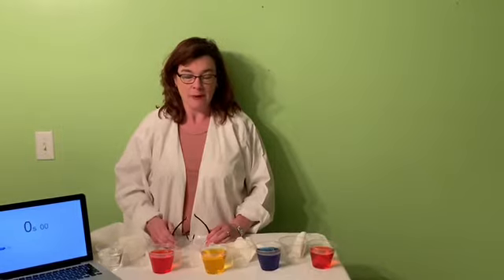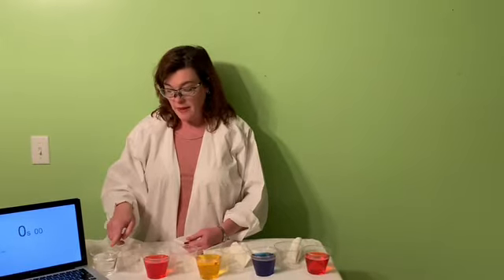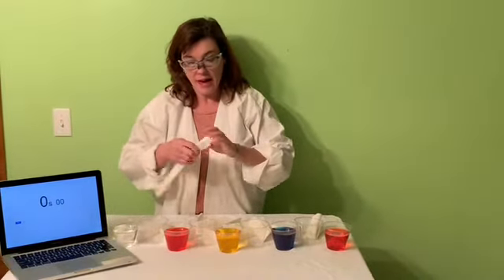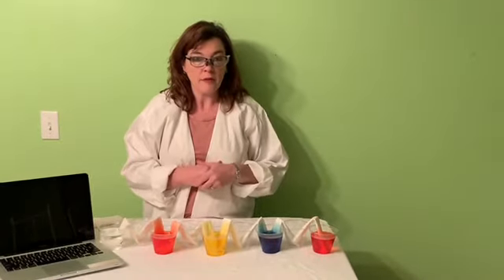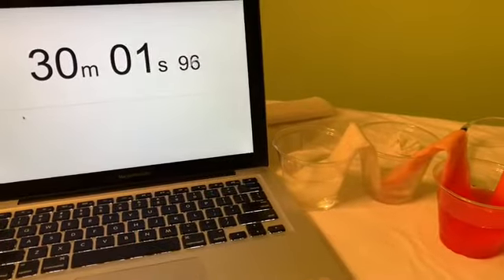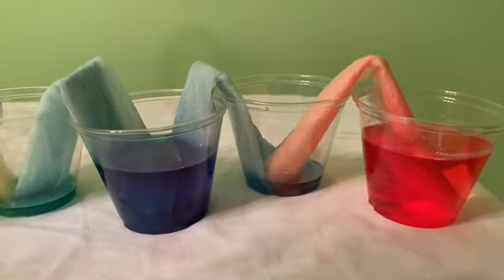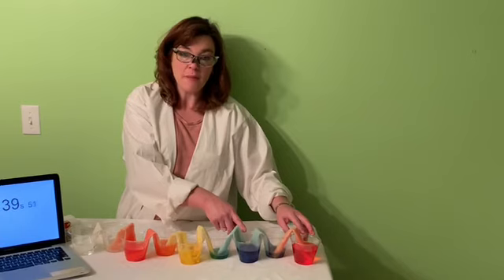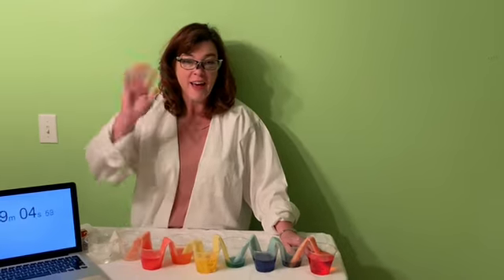Walking Rainbow Experiment